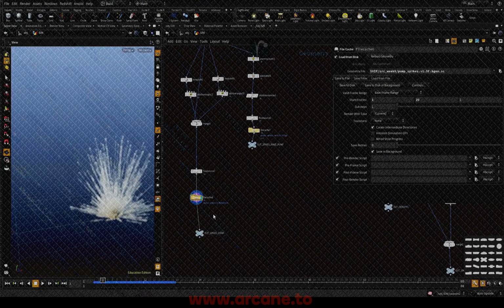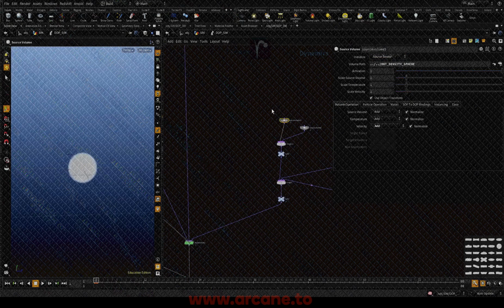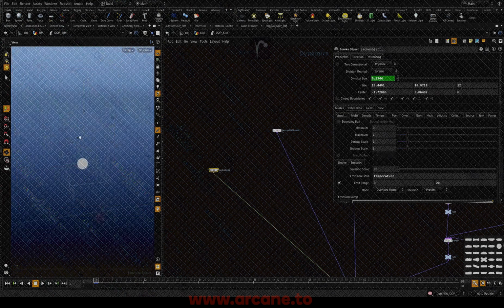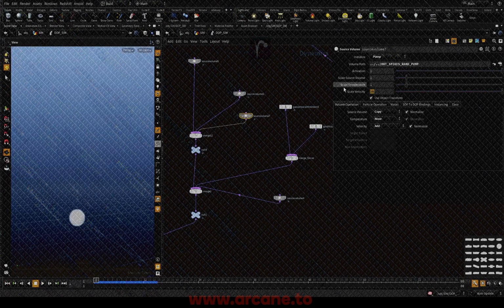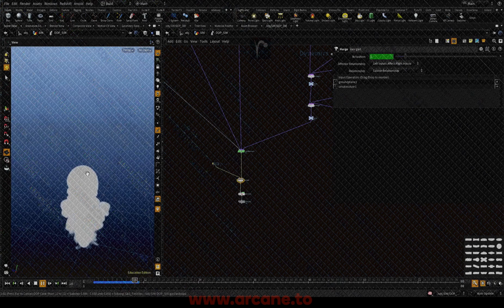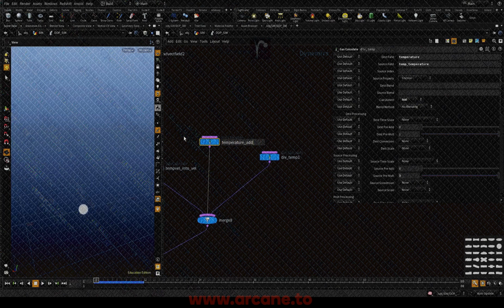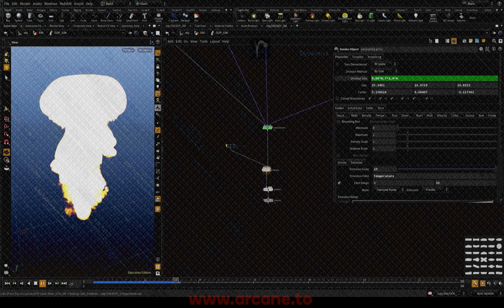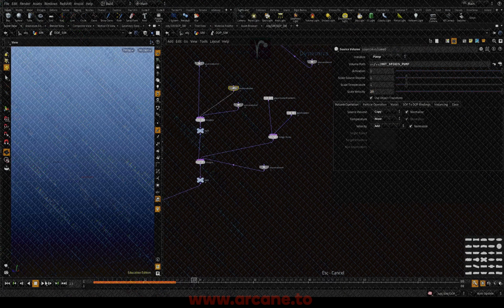6 Setting Up Sim